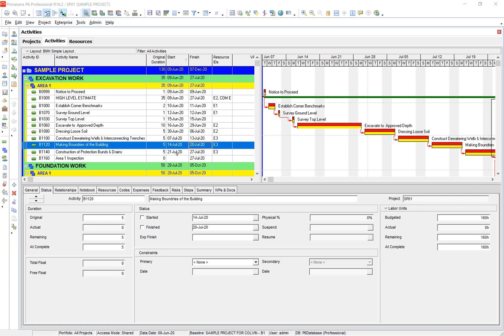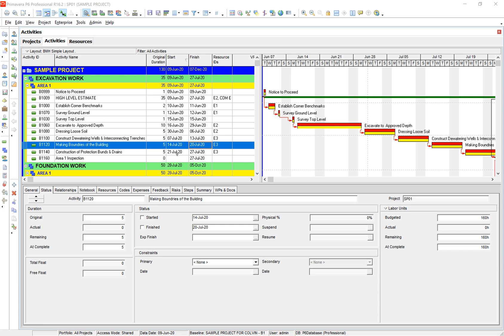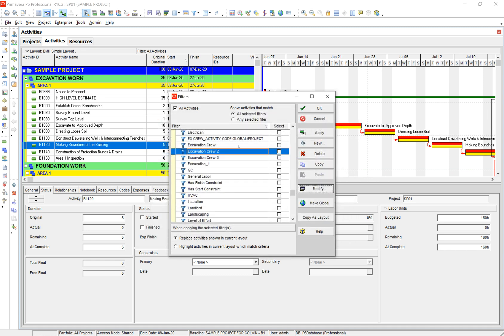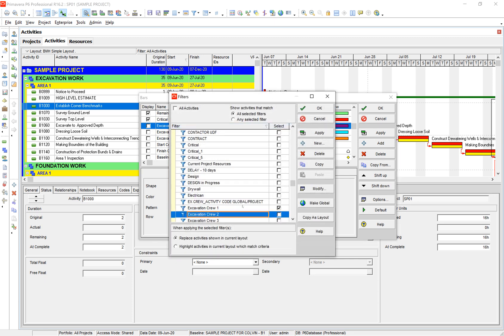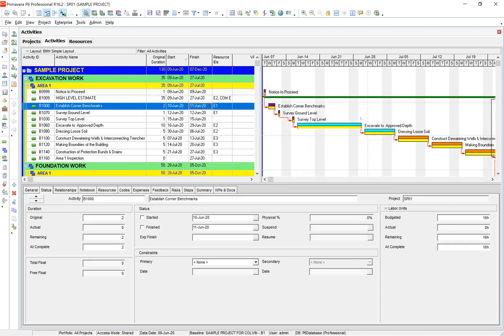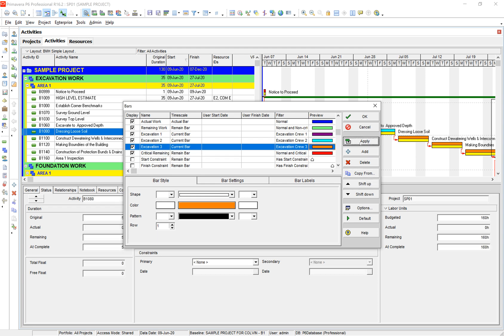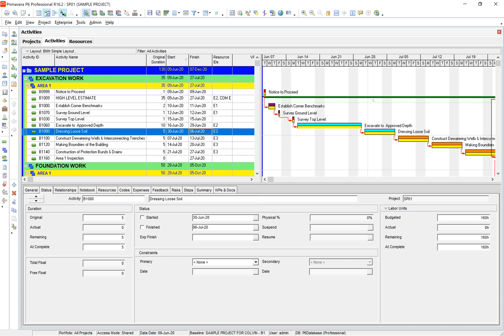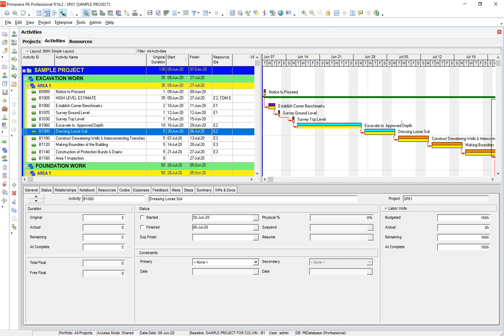Changing The Color Of Activities By Resources In Primavera P6 Professional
Come check us out our 3 Course Primavera P6 Video Library at bmhscheduling.yondo.com!